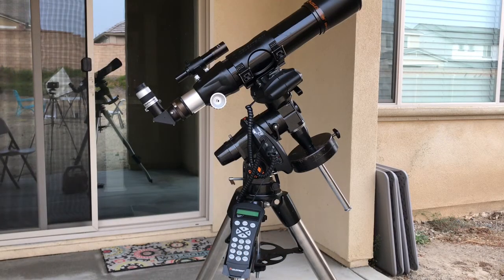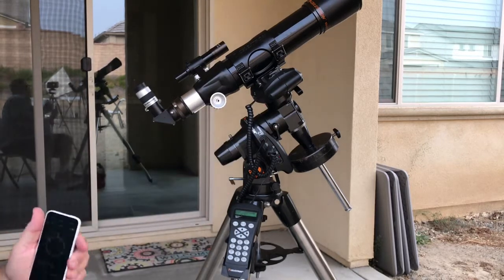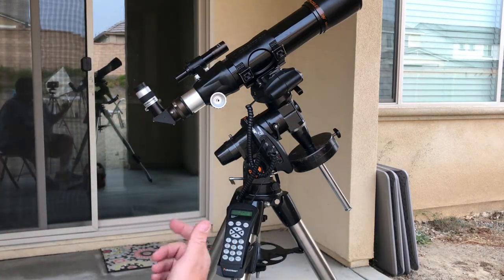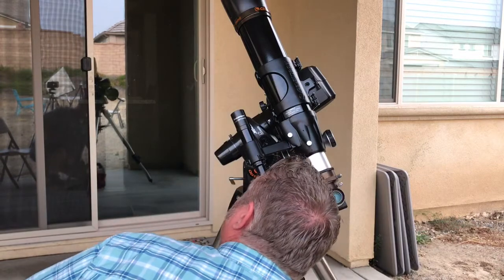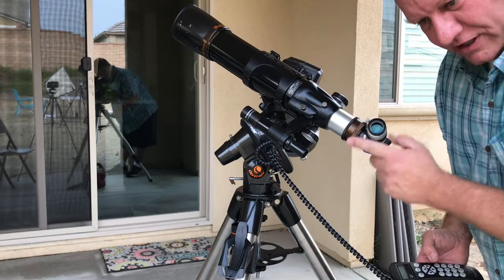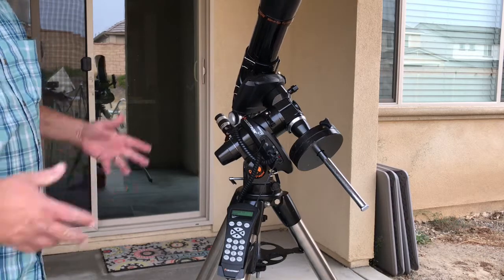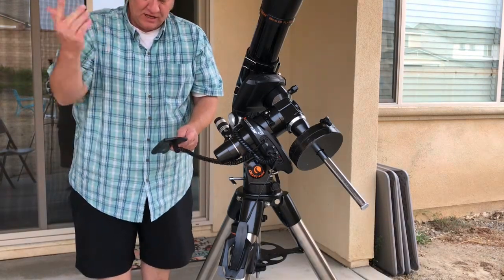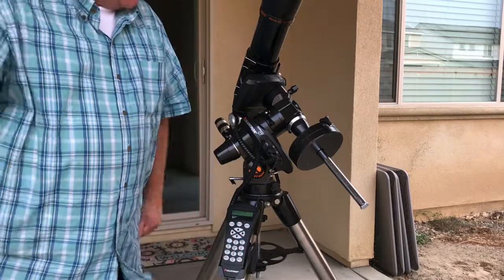Celestron Advanced 80ED CG-5 Turning on the Mount Set Up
Instructional video how to turn on and align Celestron Advanced 80ED CG-5 telescope mount.